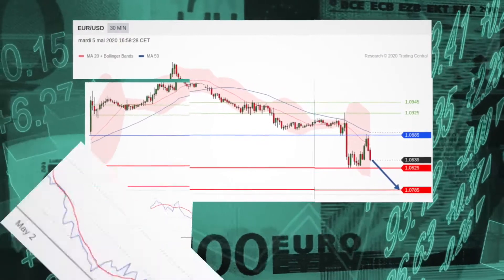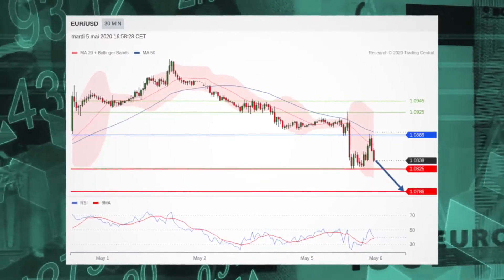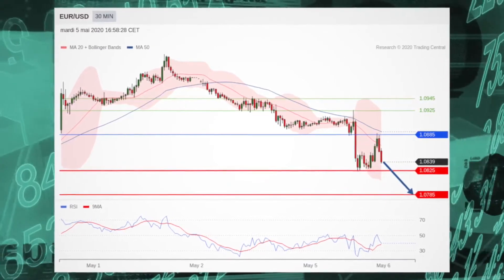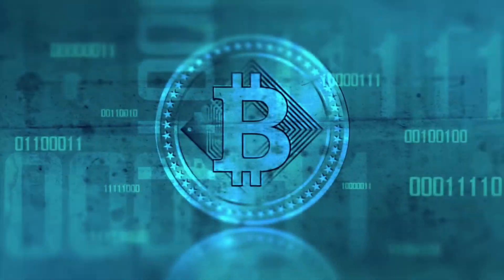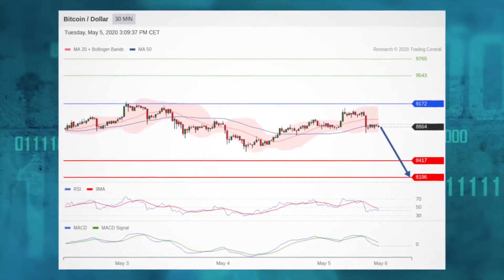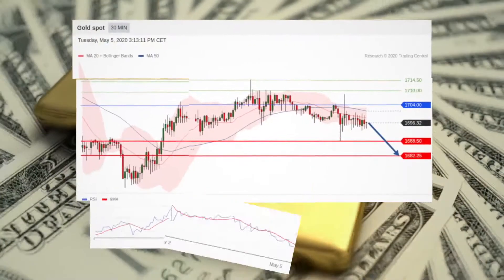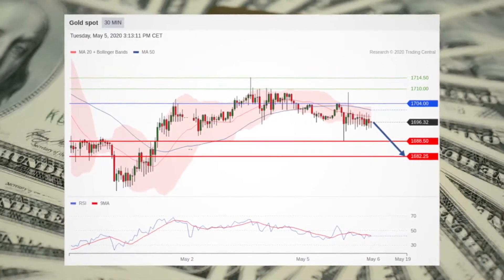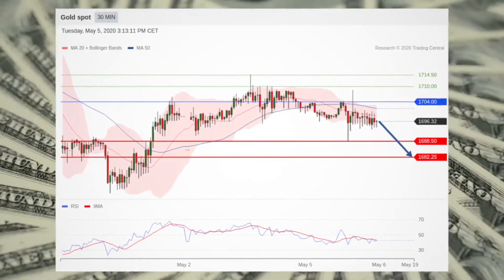Stocks maintain gains on economic hopes and higher oil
Stocks are on the upside this Tuesday afternoon as investors bet the U.S. economy could start to reopen again while oil prices jumped for a fifth straight day.
The information, analysis, alerts, researches and opinions ("Data") included in this video are produced solely by Trading Central SA ("TS"), an independent third party investment research provider, and reflect TS's judgment, professional analysis and opinions, are intended for marketing purposes only, and may be changed at all times without prior notice. The Data should not in any way be construed, directly or indirectly, as investment and/or other professional advice and/or as the opinion and/or recommendation of iFOREX, and/or on iFOREX's behalf, and iFOREX does not and will not assume any responsibility of any kind in regards to the Data. At all times users are requested to apply caution, discretion and consult with independent licensed financial advisor.